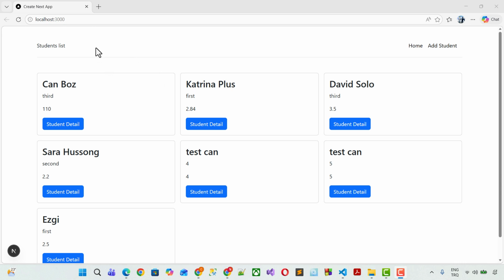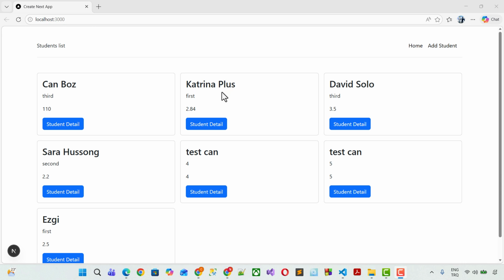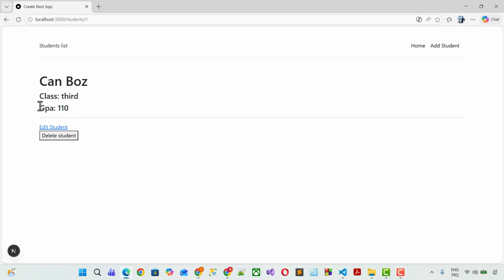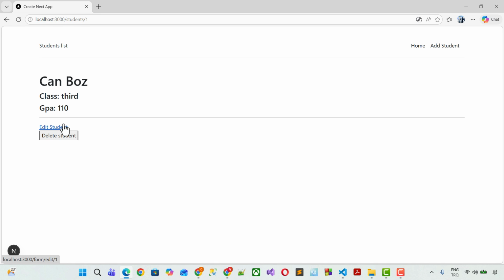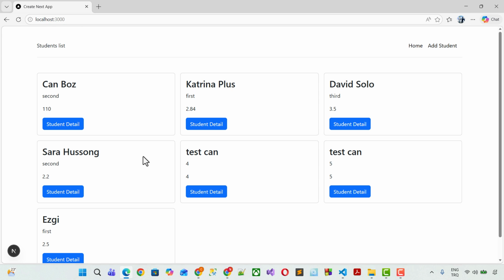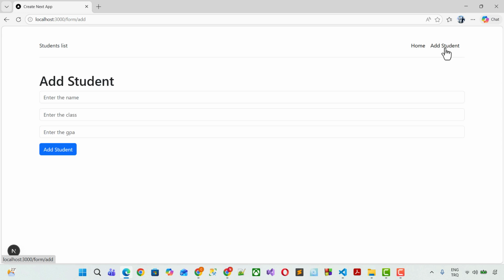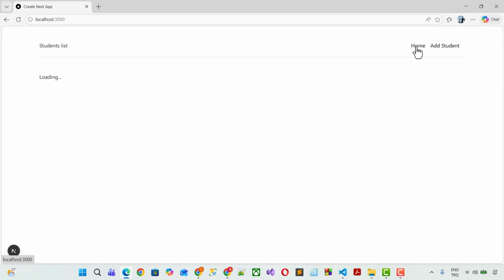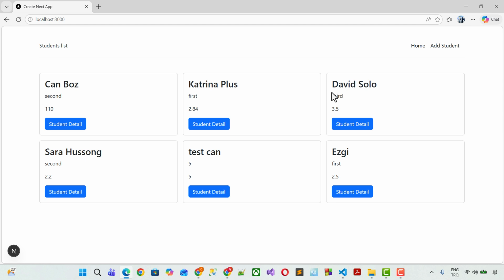#16 Next.js Project Overview – What We Will Build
In this video, we’ll take a complete look at the project we are going to build throughout this course.

You’ll get an overview of the application, its features, and how everything will come together step by step. Understanding the big picture before diving into development will help you follow the course more effectively.

We’ll walk through the main pages, core functionalities, and the overall structure of the project. This includes how routing, components, layouts, and data flow will be organized in a real-world application.

By the end of this video, you’ll clearly understand what you’ll be building and how each part of the course contributes to the final product.